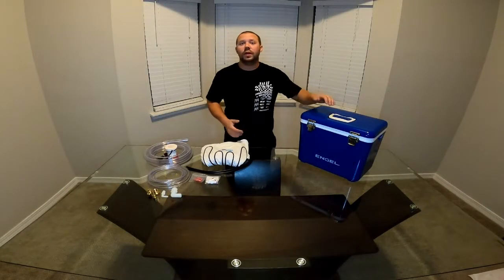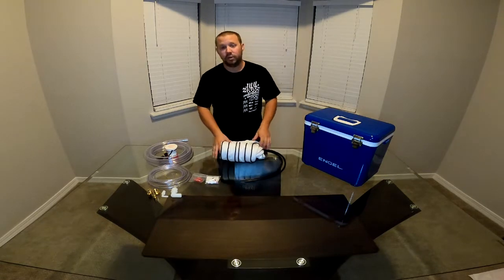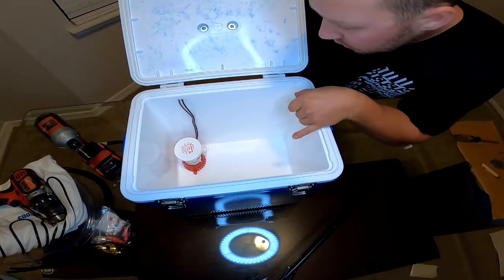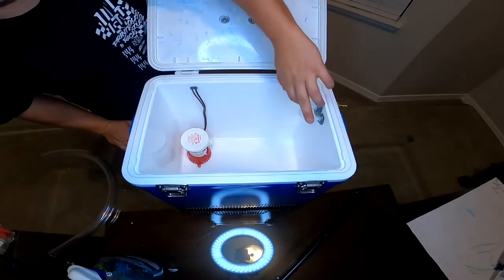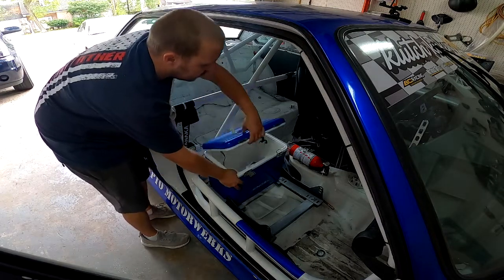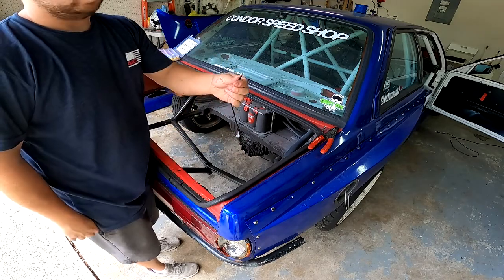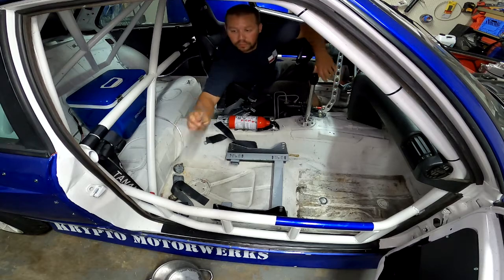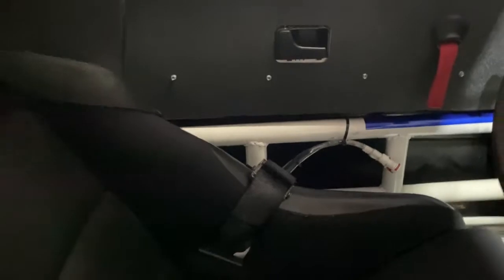DIY coolshirt system for your racecar!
Have you ever wished you had A/C in your racecar?!…..ya me too…..… In this video I will teach you an affordable, step by step way to create your own coolshirt system setup for half the cost With the same performance!   Enjoy!,  and feel free to
Ask any questions in the comments if you have any!

Material:
-Cooler- Engel 19 Quart 32 Can Leak Proof Odor Resistant Insulated Cooler Drybox with Integrated Shoulder Strap

- t-shirt- Cool Shirt X-Large Black Cooling Undershirt Left Exit

- quick release fittings- Cool Shirt 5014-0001 Safety Pull Release Connectors Female (Pair)

- bildge pump - Attwood 4606-7 Tsunami T500 Bilge Pump, 500 GPH, 12-Volt, Barbed ¾-Inch Diameter Outlet, 29-Inch Wire

remaining fittings and hoses all at local hardware stores